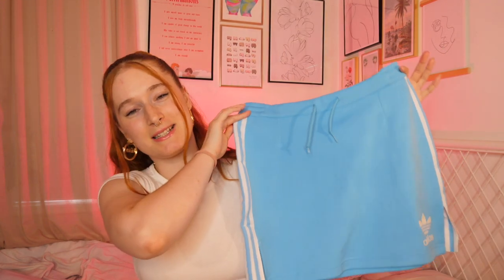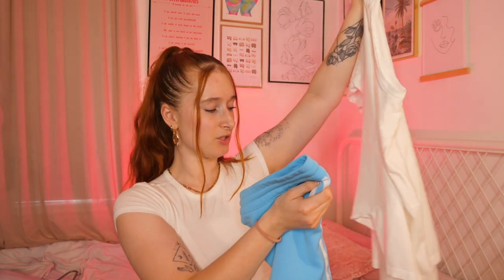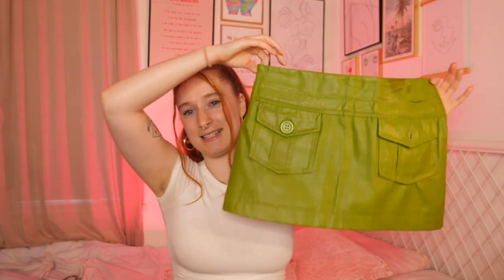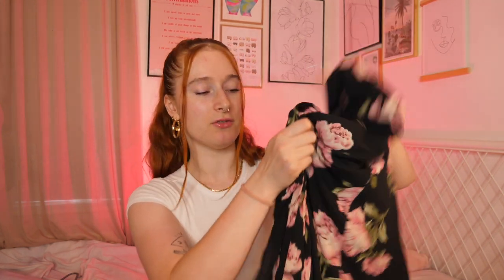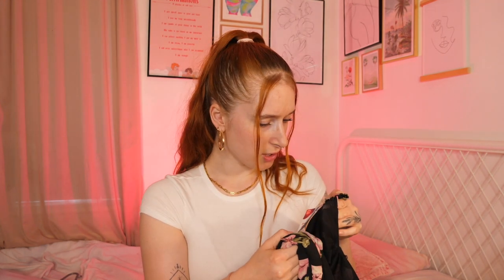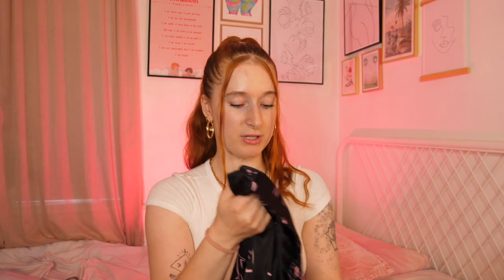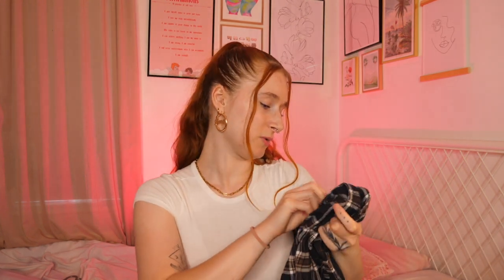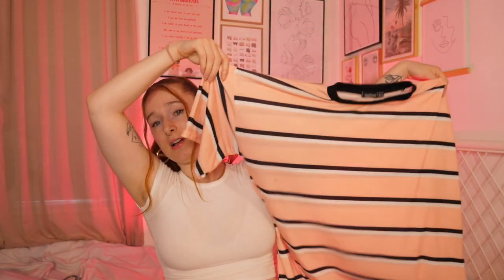My latest charity shop finds | THRIFTING HAUL UK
I'm a sucker for getting good bargains and have compiled my recent thrifts for you! Check out Vivaia and use my code 'jesei15' to treat yourself to some sustainable goodness ~ Vivaia Home

𝙂𝙍𝘼𝘽 𝙎𝙊𝙈𝙀 𝘾𝙊𝙊𝙇 𝙎𝙃𝙏 𝘼𝙉𝘿 𝙃𝙀𝙇𝙋 𝙈𝙀 𝙋𝘼𝙔 𝙈𝙔 𝘽𝙄𝙇𝙇𝙎 🤑(affilliates thnks 😘)

📷 tech and stuff i use for youtube:
+ Sexy led light
+ Ring light
+ Camera & lens
+ Camera w/o lens
+ Camera bag (similar)
+ Big tripod
+ Small tripod
+ Car tripod
+ Box lights
+ 64gb SD card
+ 32GB SD card
+ Lens cleaning kit

𝘾𝙃𝘼𝙏 𝙏𝙊 𝙈𝙀 📱👋

insta ~ @selfacceptancewithjess
tiktok ~ @selfacceptancewithjess

please remember you are not alone babe, much love 💖